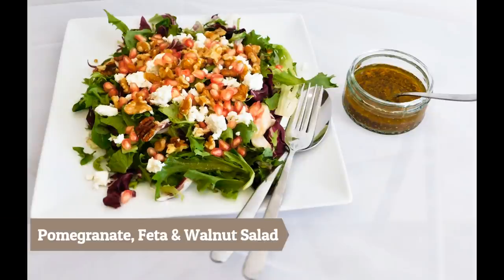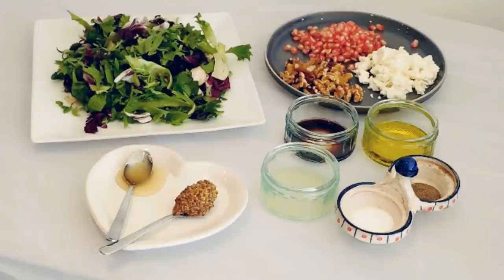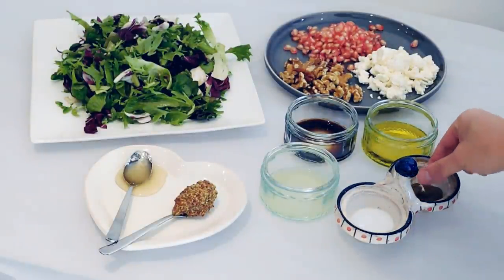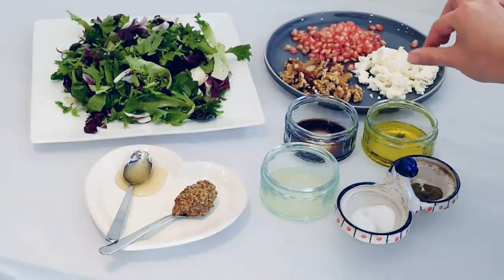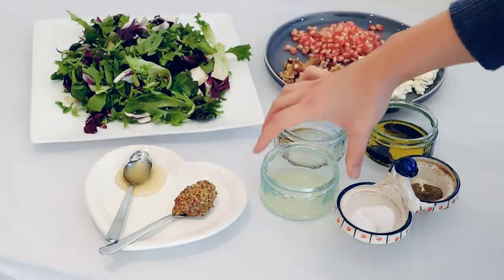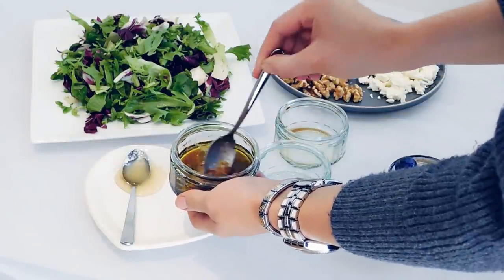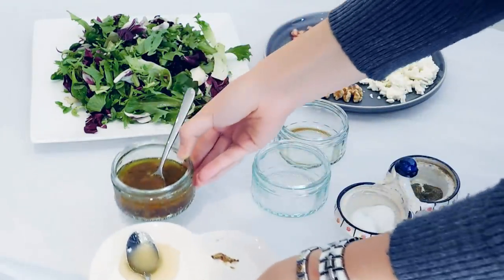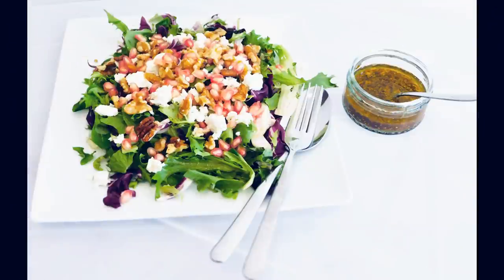Pomegranate Feta and Walnut Salad